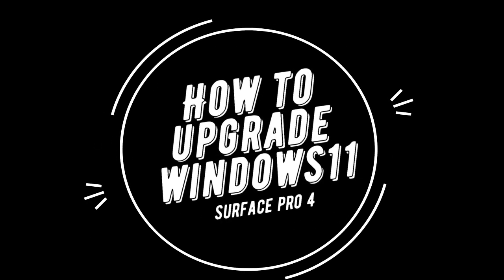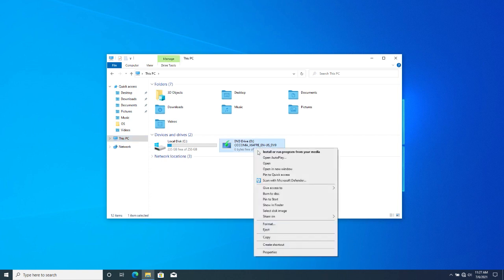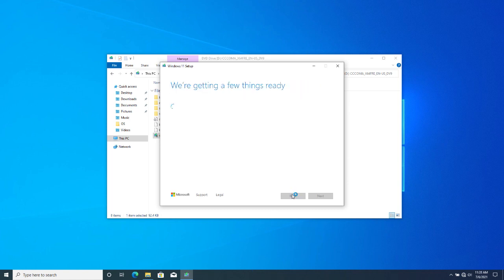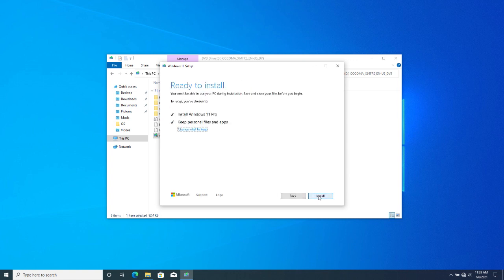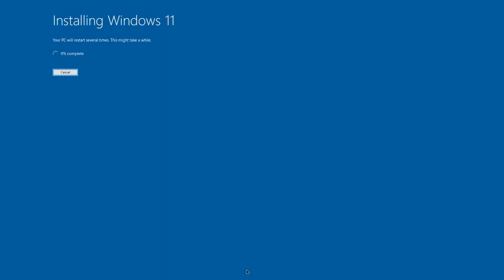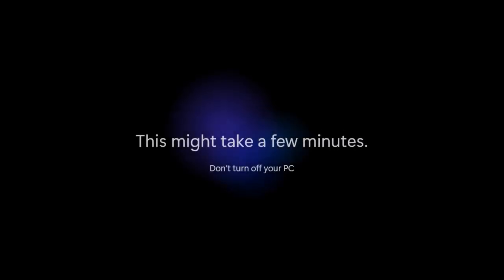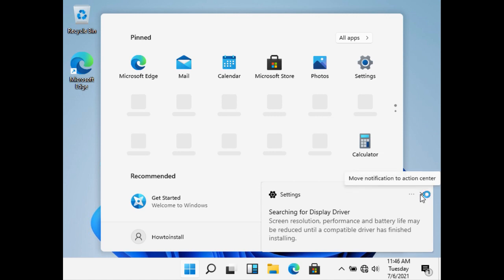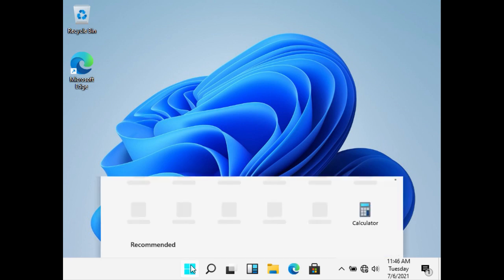How to install windows 11on Surface Pro 4 or any surface devices.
By upgrading you can retain your existing files on your current version of windows 10.
Before proceeding, don't forget to create a windows system restore point. incase if anything went haywire, we can reset back to the working state.

1. Download the windows 11 iso.
2. Mount the iso in your file system and run setup.exe.